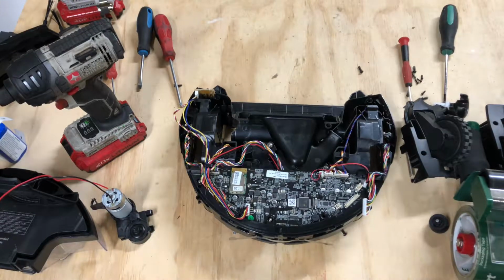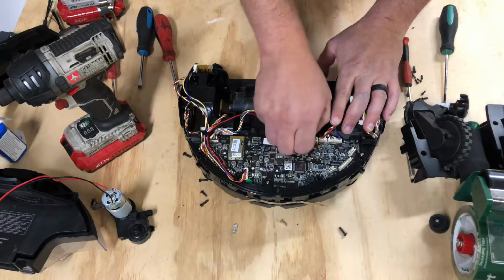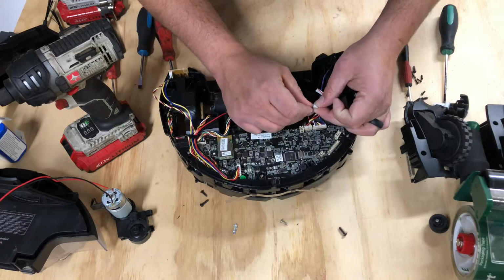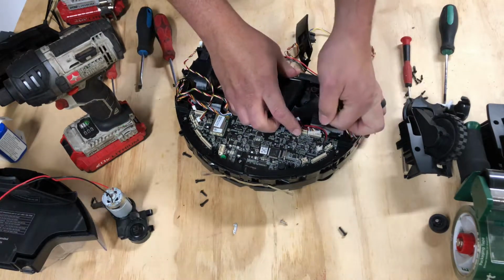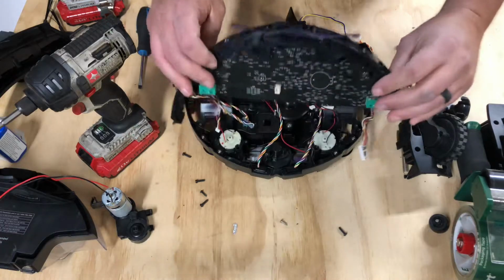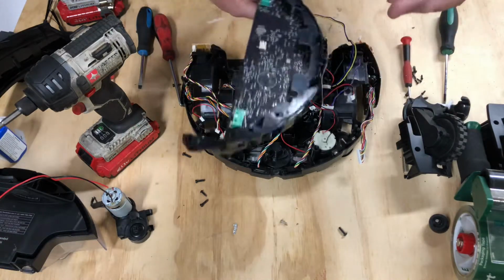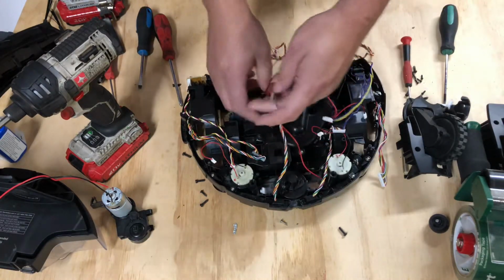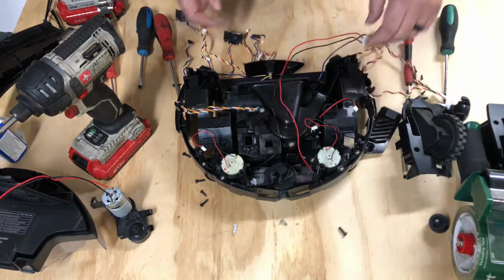Shark Ion 761_N How to Remove Suction Motor Video 6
In this video I will be taking a shark ion 761_N Robot Vacuum Cleaner Apart. Please Refer to the videos below for different steps in the tear down process.

Please Refer to these videos for different part removal.

Videos in Order of disassembly

My Ebay Store

Camera Equiptment

phone 2
ROde Mic
Tripod 1
Tripod 2

My Ebay Store

Shark Robots

Shark Ion r85 (850)
Shark Ion r72 (720)
Shark Ion r75 (750) Refurbished

Eufy RoboVac 11s

Eufy RoboVac 11s Replacement Parts